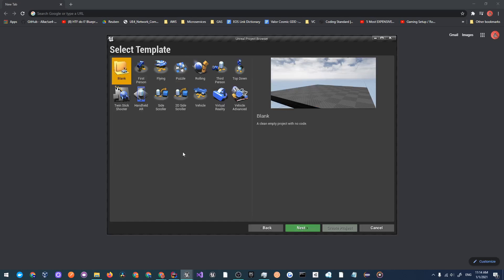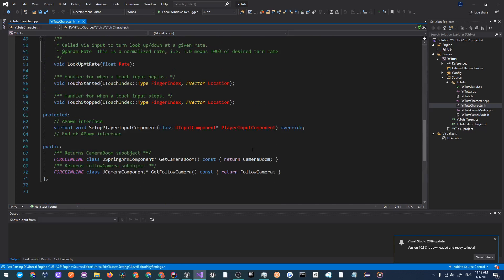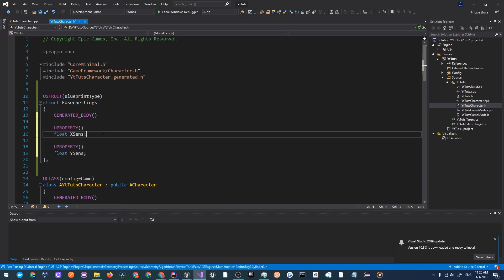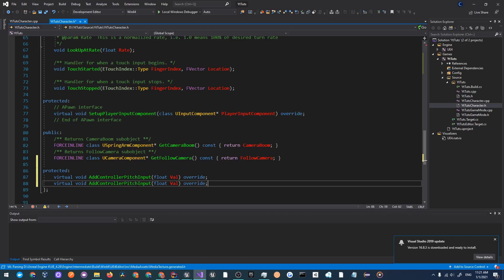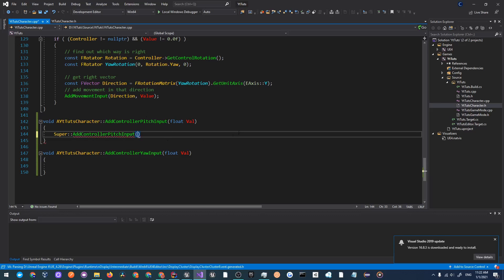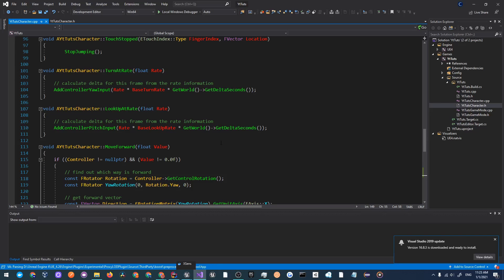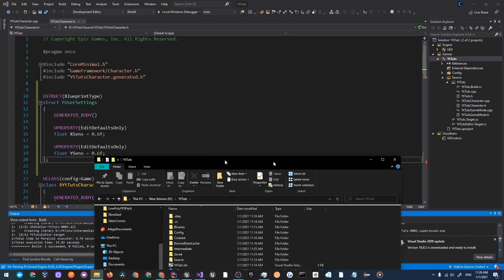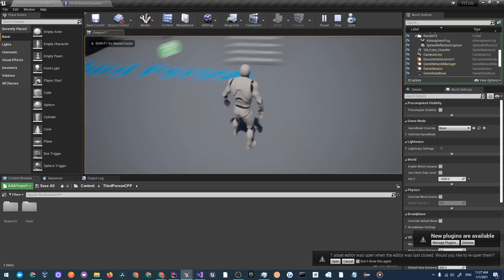How To Use Player Settings In Unreal Engine | Part 1 | Mouse Sensitivity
Here is my first tutorial of 2021! Hopefully I'll make a lot of tutorials this year. Good luck coding!